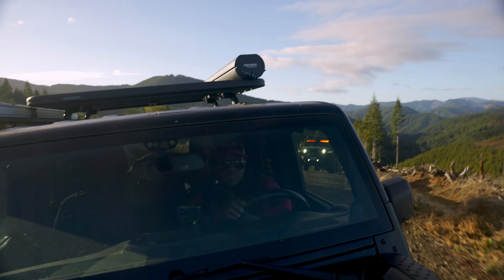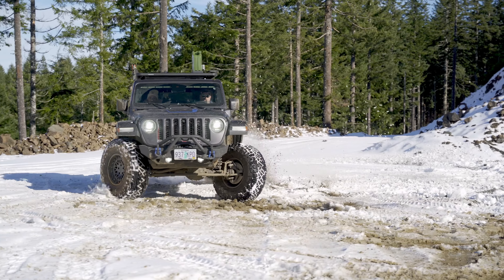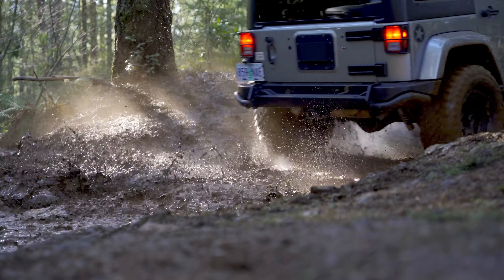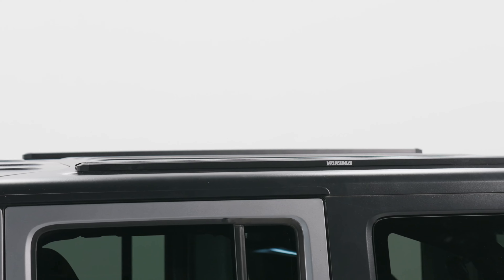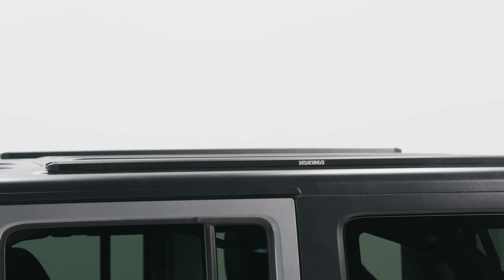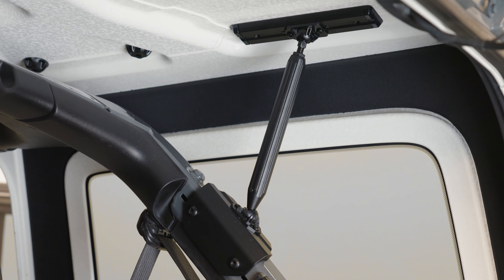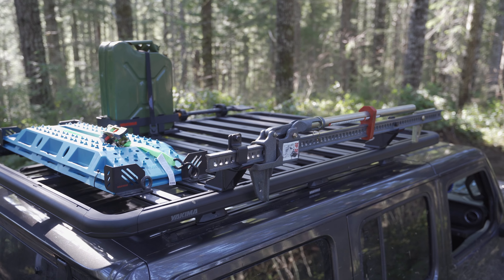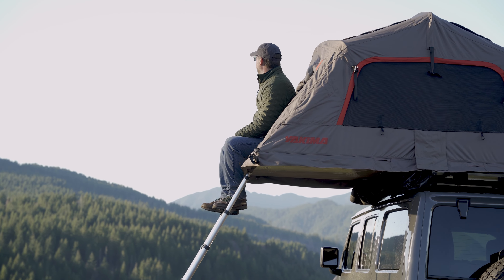Yakima RibCage Product Tour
The Yakima RibCage gives your Wrangler's hardtop the support to carry all your gear. Roof top tent - check; platform with all your recovery gear - check. This high-capacity track system, with its internal support structure, allows you to carry with confidence so you can spend the day wheeling and not worrying. After all, it's about getting out, breathing that fresh air and swapping stories with your friends, both new and old.